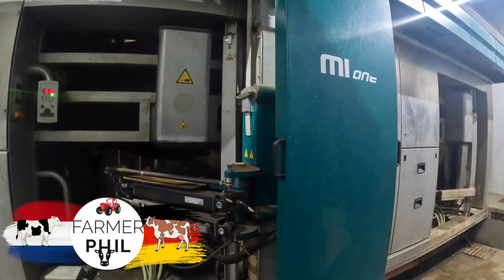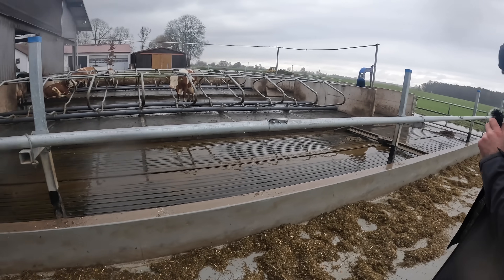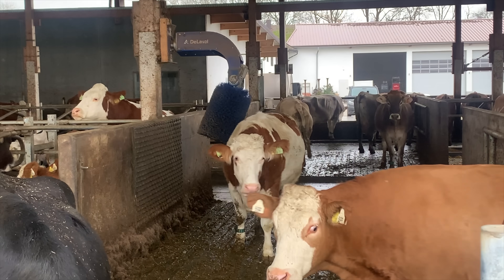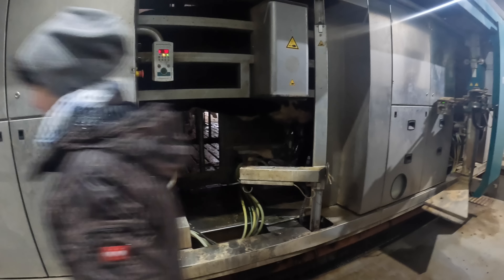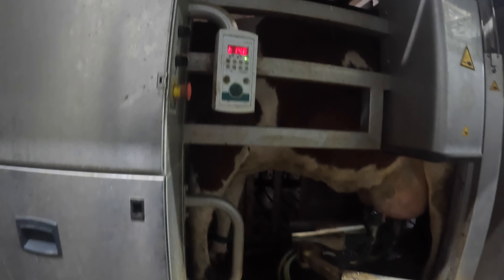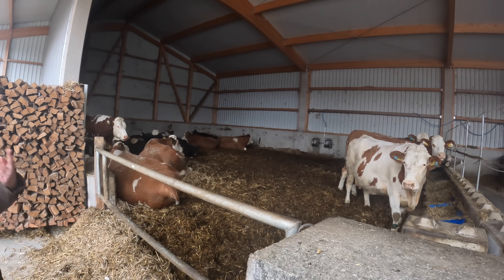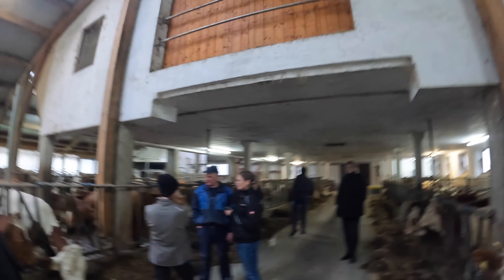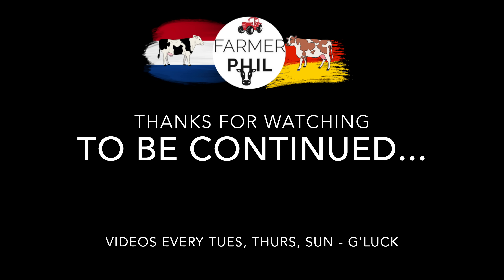1 ROBOT MILKS 3 COWS AT ONCE! | FLECKVIEH COWS ARE THE FUTURE?!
In todays video we are back in Germany. We check out a herd of Fleckvieh cows with a GEA milk robot that can milk 3 cows at once with just 1 robot arm. Extremely impressed with this set up! Great to see how a big Fleckvieh cow can produce great square calves. A great multipurpose breed.

🔗 Links and Resources:
Discover more about Huber Technik - their conveyer systems and rubber mats!
For International Distributor/Farm Enquires for products you have seen on this Video please go to:
and the "Creva-Crew" will connect with you.